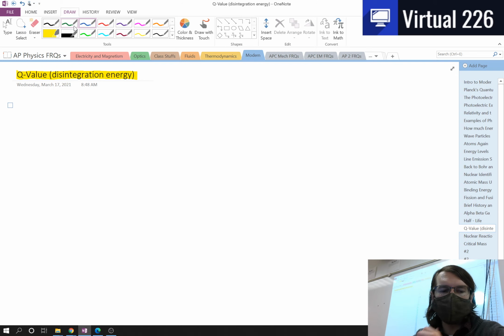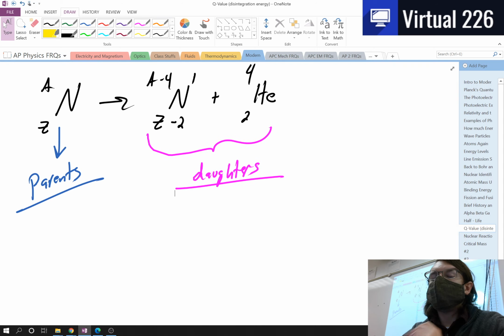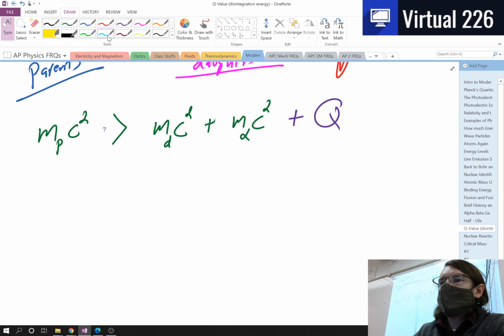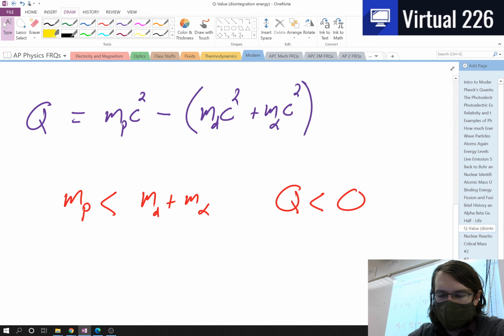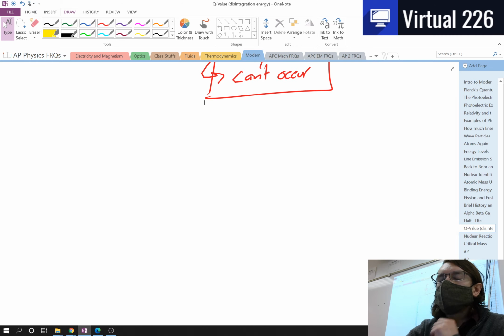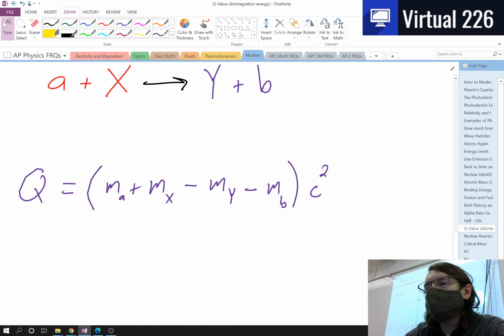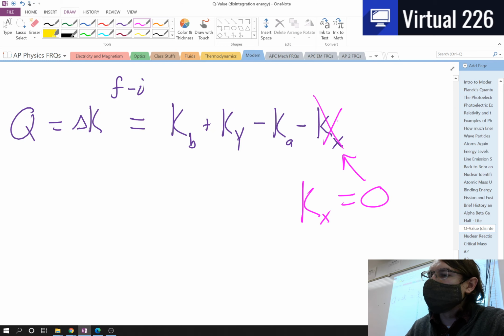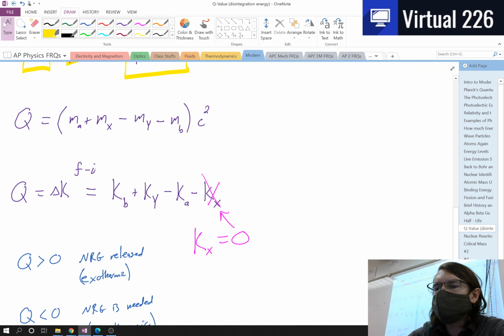AP Physics 2 Nuclear - Q Values